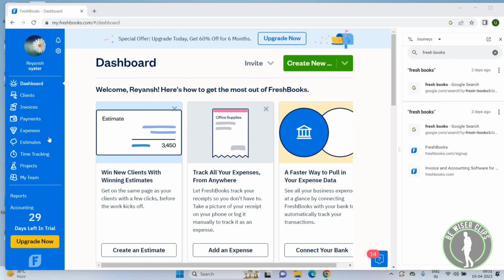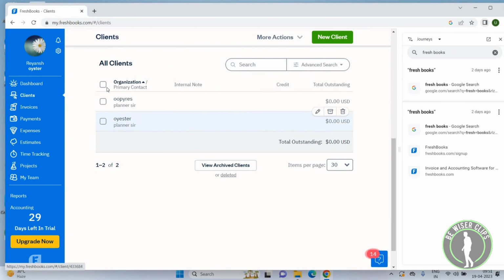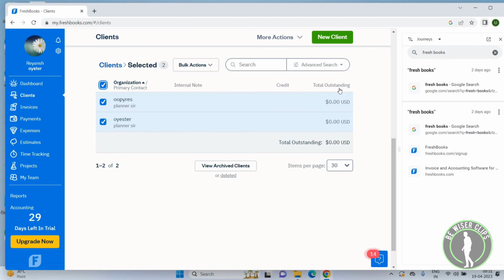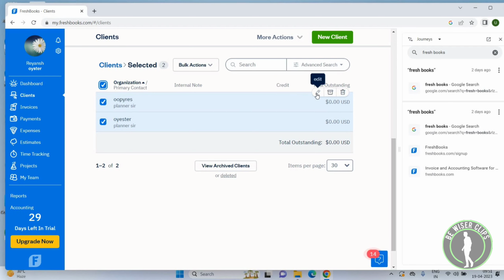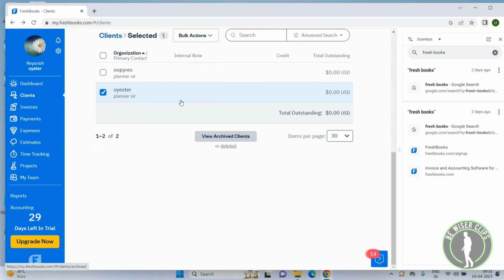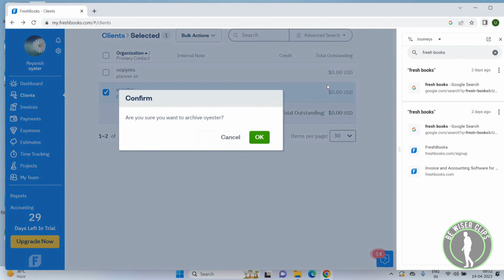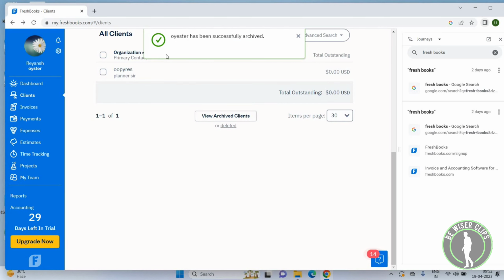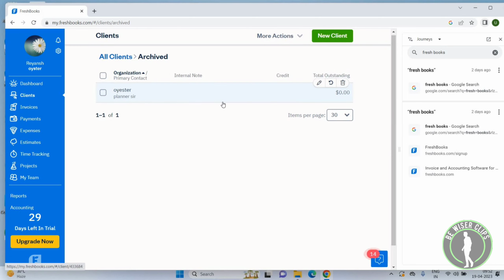How To Edit & Delete Clients On FreshBooks | FreshBooks Tutorials